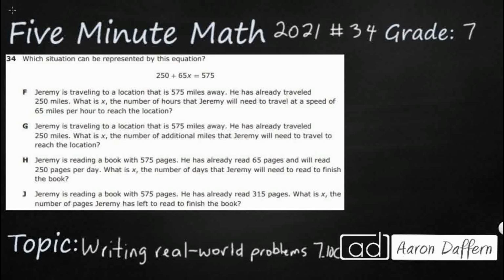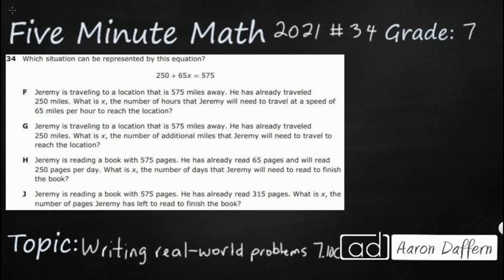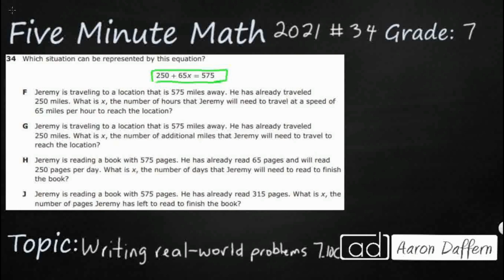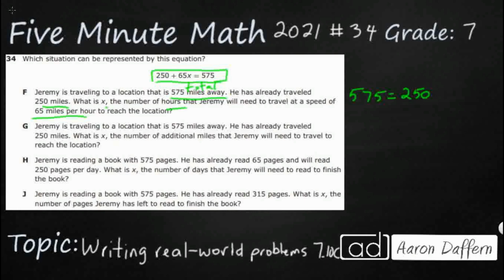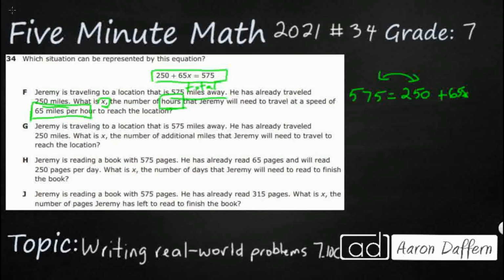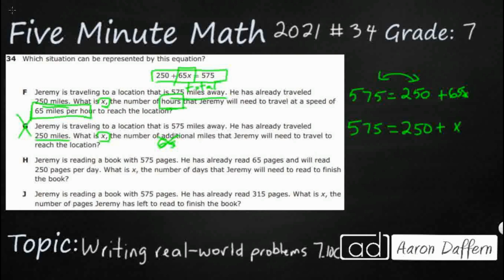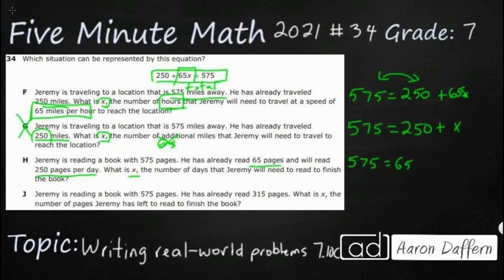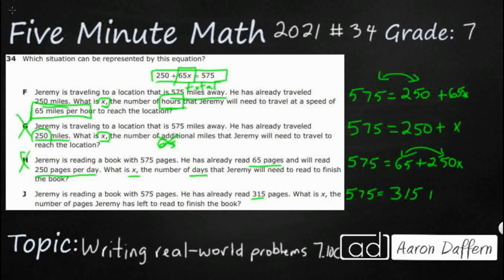7th Grade STAAR Practice Writing Real-world Problems (7.10C - #4)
Practice writing a corresponding real-world problem given a one-variable, two-step equation or inequality with a test item from the 2021 released STAAR test (#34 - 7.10C).